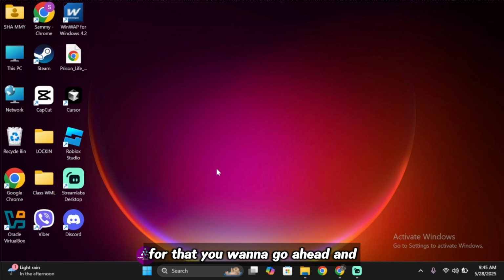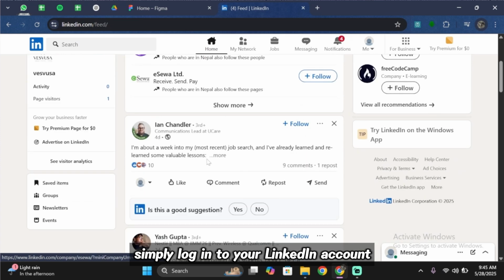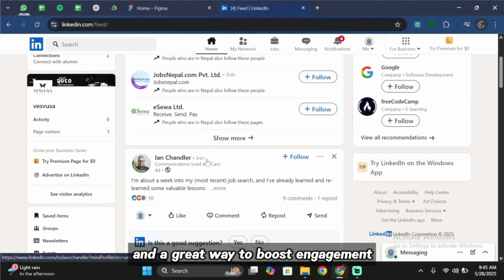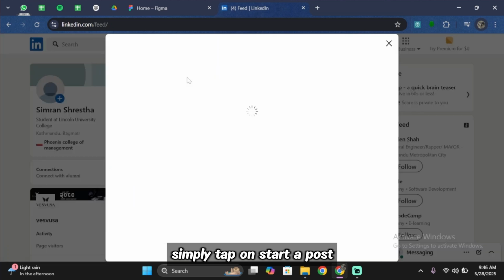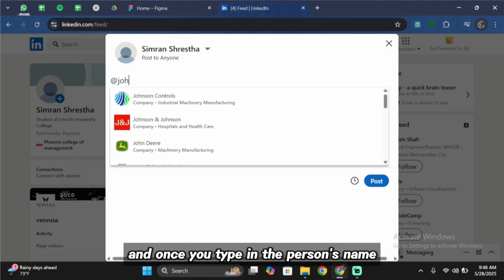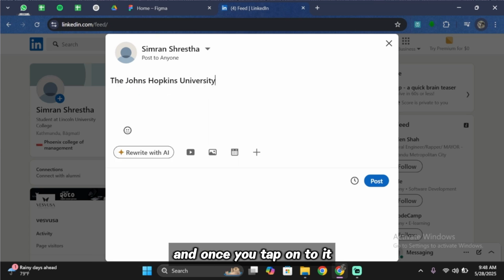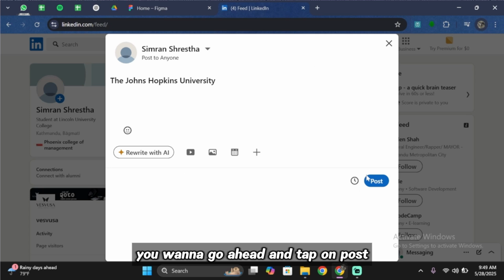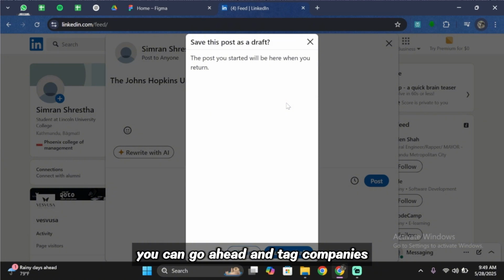How To Tag People And Companies In LinkedIn Post 2025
How To Tag People and Companies in LinkedIn Posts (2025) 🔗👥 | Step-by-Step Tutorial

Want to boost your LinkedIn engagement in 2025? This quick tutorial shows you exactly how to mention colleagues and brands in your posts to expand reach and spark conversations.

In this video:
0:00 – Introduction
0:10 – How To Tag People in Your LinkedIn Post
1:30 – How To Tag Companies & Pro Tips for Engagement

Learn how to start typing “@” followed by a person’s name to pull up their profile, select the right contact, and craft context-rich mentions that grab attention. Then dive into tagging companies—search the official page handle, add consistent brand mentions, and use multiple tags strategically without spamming. Plus, discover pro tips: combine tags with relevant hashtags, space mentions for readability, and preview on mobile versus desktop to ensure tags link correctly.

Increase your post visibility—master tagging in LinkedIn posts like a pro in 2025!